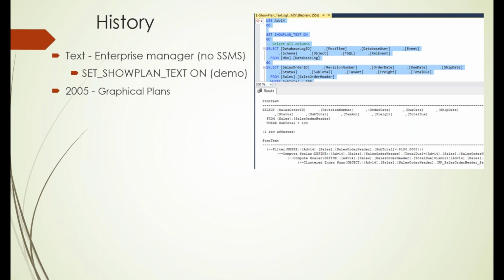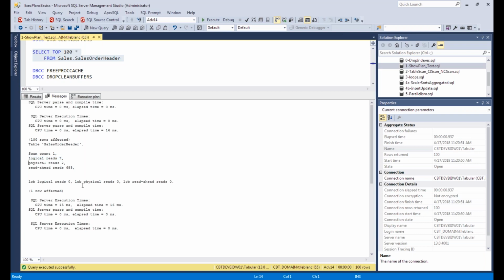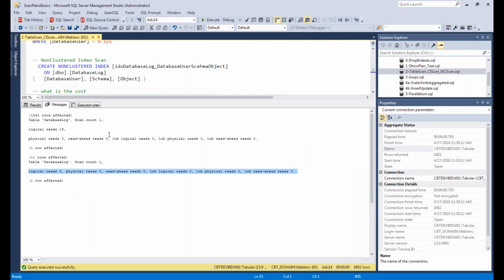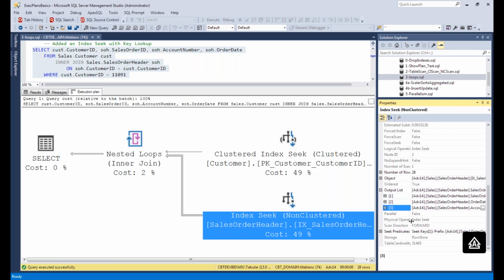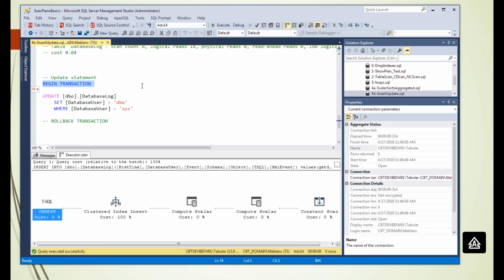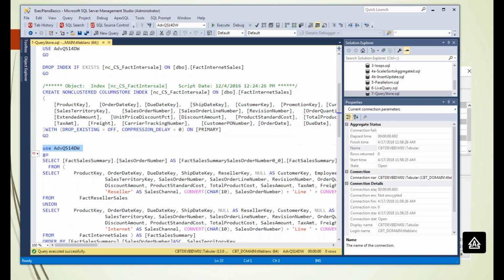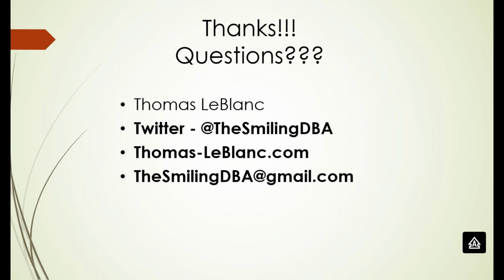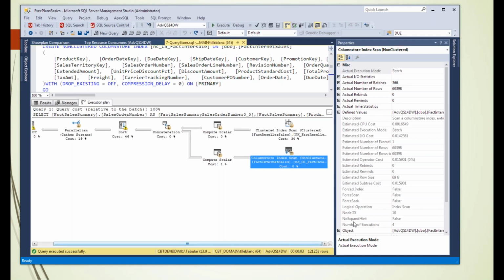Execution Plans 101 Thomas LeBlanc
This will be a Beginners session highlighting the starting point for using the execution plans from SQL Server to assist in query tuning. Briefly, we will look at the history to get an idea of how Microsoft has improved the display through Graphical Plans and Missing Index suggestion. The, we will answer questions like the following. What is the difference between a Table and Clustered Index Scan? What is a Lookup? How do you improve performance of Lookups? What are the different types of Loops? How to get more information from the Plan with the properties window?

Thomas LeBlanc (Thomas-LeBlanc.com) is a Microsoft Data Platform MVP and Data Warehouse Architect in Baton Rouge, LA.    Today, he works with designing Dimensional Models in the financial area while using Integration (SSIS) and Analysis Services (SSAS) for development and SSRS & Power BI for reporting. Starting as a developer in COBOL while at LSU, he has been a developer, tester, project manager, team lead as well as a software trainer writing documentation for classes. Involvement in the SQL Server community includes speaking at SQLPASS.org Summits (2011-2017) and SQLSaturday since 2011 as well as a speaker at IT/Dev Connections (15,17) and Live! 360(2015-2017).  He is the past Chair of the PASS Excel Business Intelligence and Data Architecture Virtual Chapters and worked on the Nomination Committee for PASS Board of Directors for 2016 & 2017. Bing TheSmilingDBA for more information about Thomas.